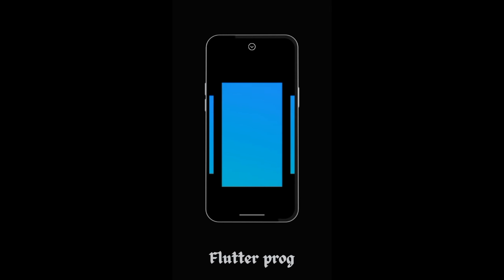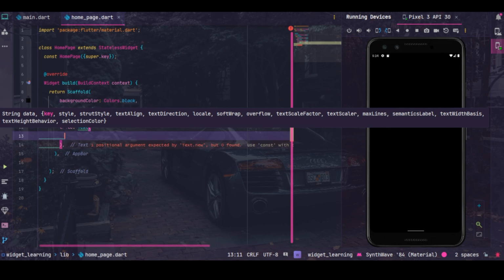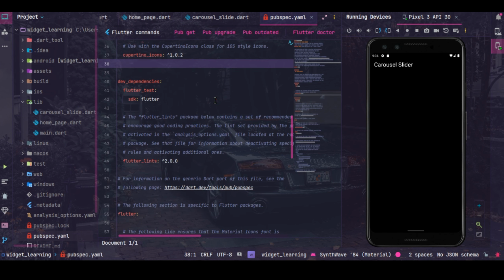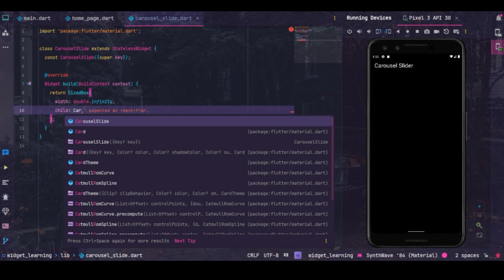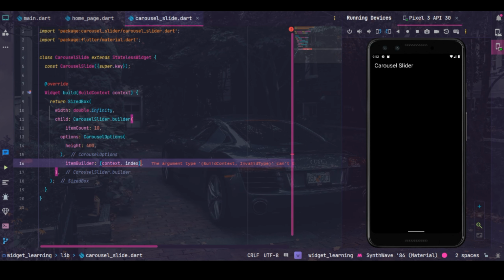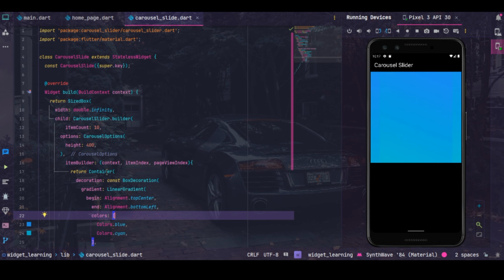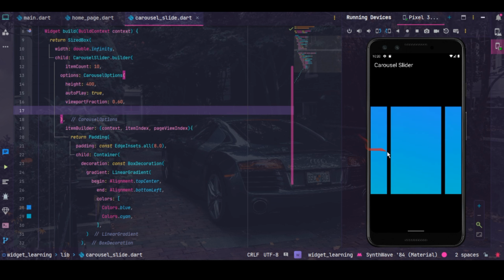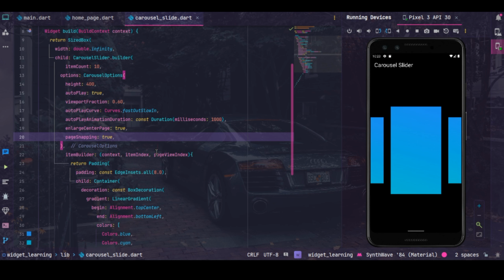Flutter Prog - Animated Carousel Slider - How to make a Carousel Slider - Flutter Tutorial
Hay guys!! In this video, I am going to show you Animated Carousel Slider  - How to make a Carousel Slider you will learn in this Flutter Tutorial.
you can use Package from Here:
carousel_slider: ^4.2.1

If you want to See how to Implement the Neumorphism in Flutter then there is a Link :-
If you want to see How to make Bottom Navigation Bar in Flutter then you will clicked on these links:
🛠️ Follow along as we guide you through the process of building this stylish Splash Screen step by step. Learn how to leverage Flutter's powerful features to implement smooth transitions, beautiful animations, and a user-friendly interface.